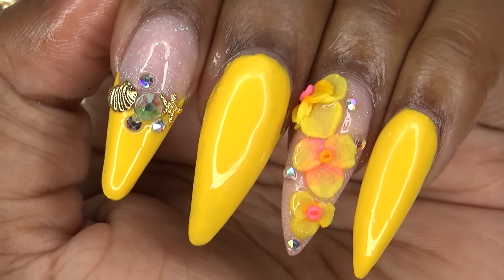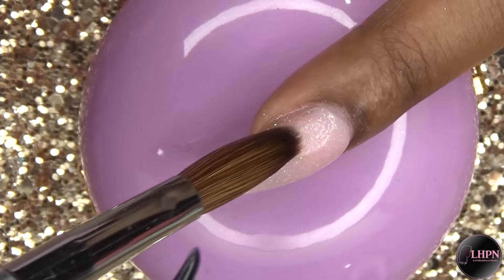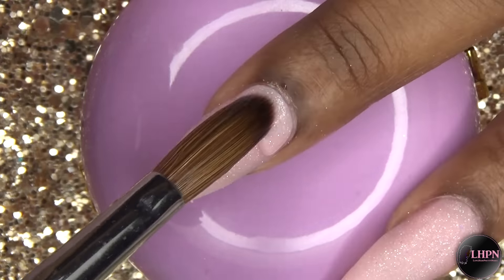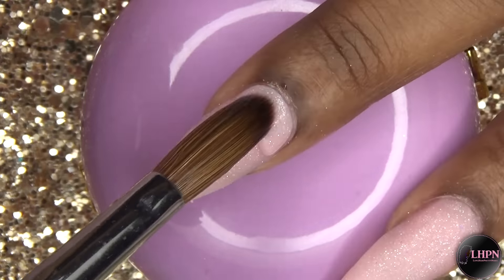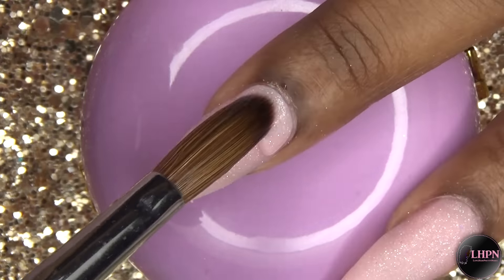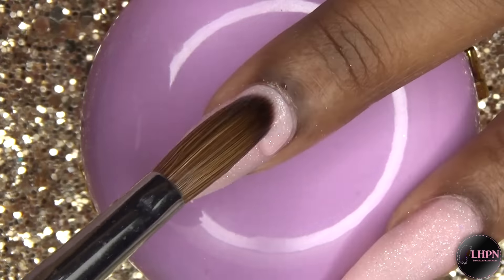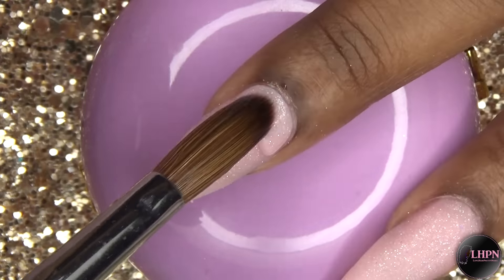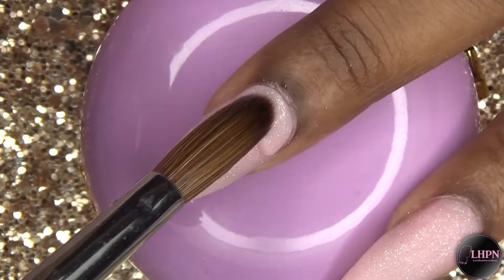Acrylic Nails Tutorial - How To Acrylic Nails for Beginners Nail Tips - 3D Acrylic Flowers Nail Art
Acrylic Nails Tutorial - How To Acrylic Nails for Beginners Nail Tips - 3D Acrylic Flowers Nail Art.  In this video I show how I did these yellow stiletto acrylic nails with 3D acrylic flowers. I used LongHairPrettyNails Pixie Pink acrylic powder to form the nails. I love this bright yellow color nail polish from OPI. It is perfect for summer. I used yellow, pink, and orange colored acrylic from Banggood.com to create the 3D acrylic nail art.

Stiletto False Nails
IBD Brush on Nail Glue
100/180 grit Nail File
OPI Nail Polish - Exotic Birds Do Not Tweet

I received this product complimentary from OPI. All opinions are 100% my own